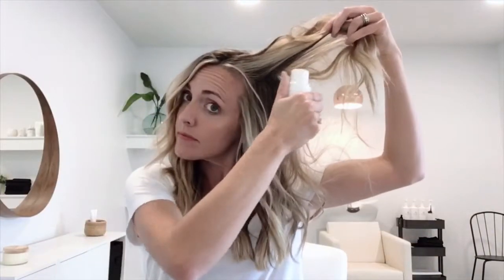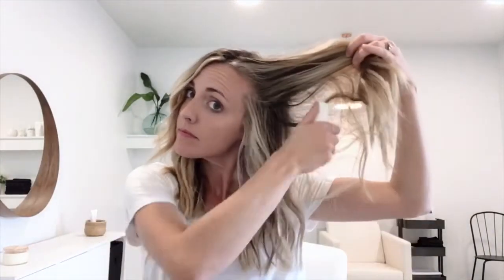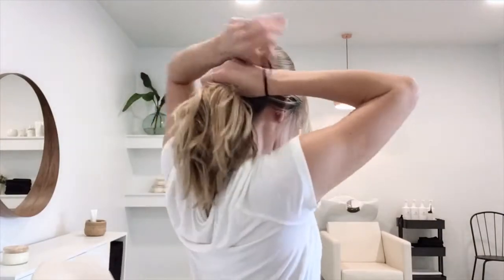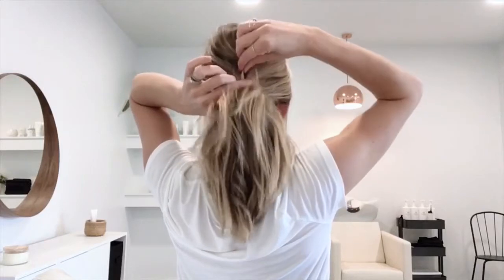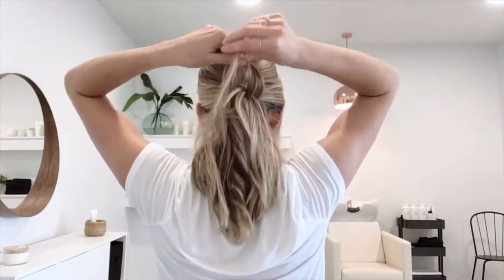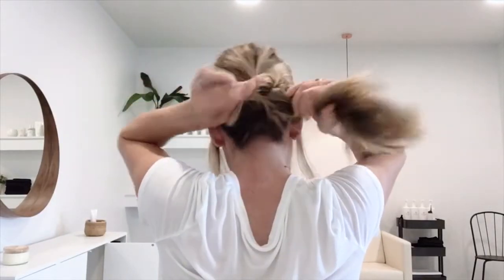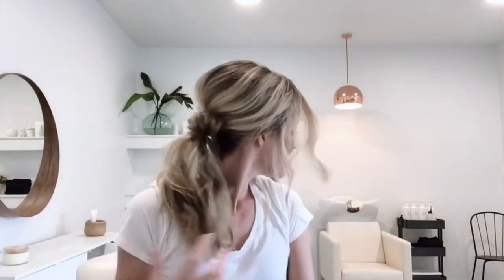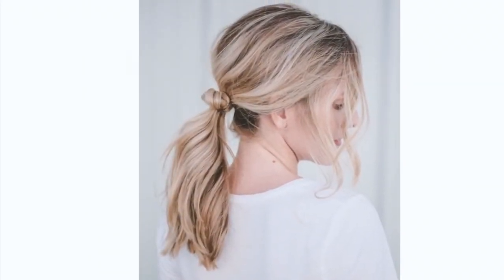MISSIO Hair | How To: Knotted Pony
The cutest addition to your ponytail...  check out this video to learn how to achieve this style in less than 3 minutes!